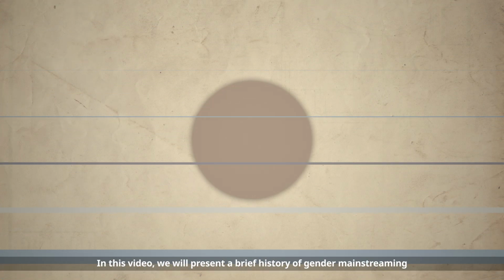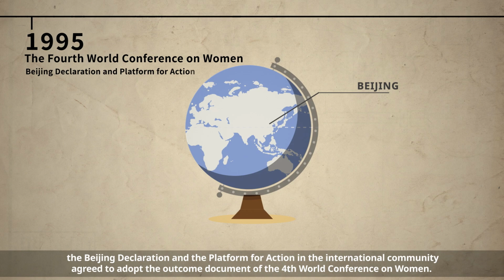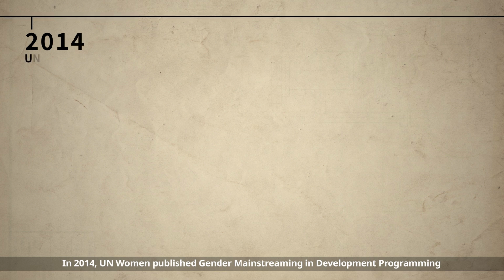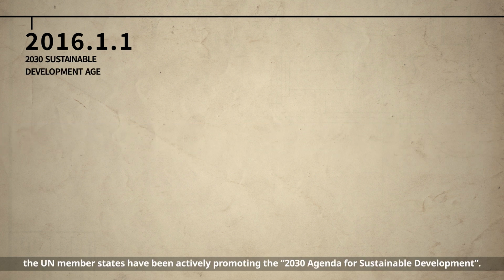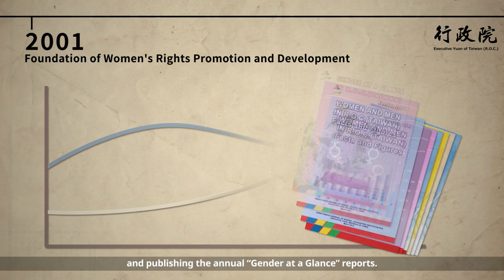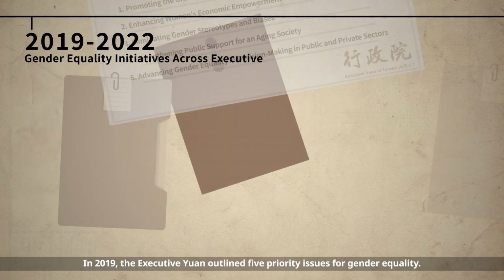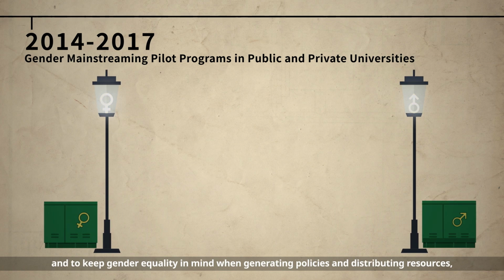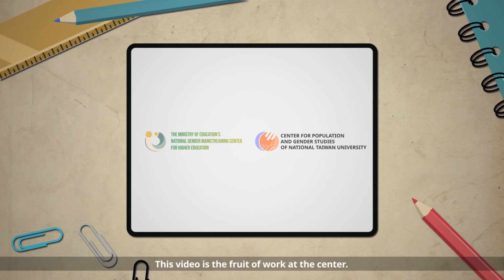The History and Application of Gender Mainstreaming in Taiwan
─── Production Team ───
▎Producer｜Ministry of Education
▎Executive Producer｜National Gender Mainstreaming Center for Higher Education
▎Project Director｜Yeh, Theresa Der-Lan
▎Staff｜Shih-Yu Chou、Yi-Ling Chen、Ying-Chen Chen、Aileen Hoyle
▎Animation｜HoKun Tsou
▎Background Music｜Assaf Twina